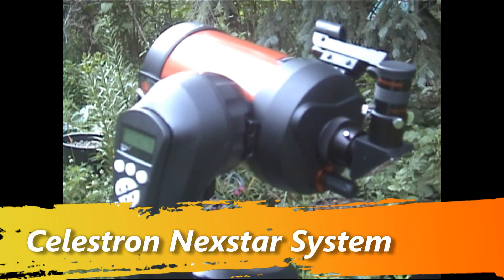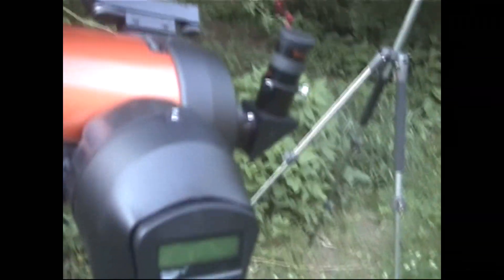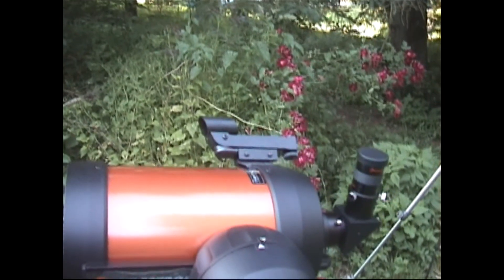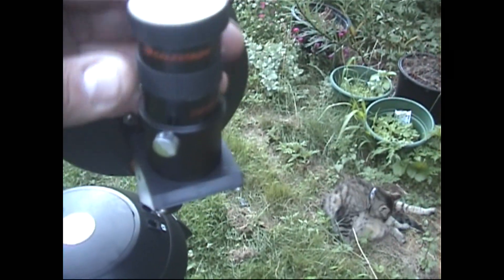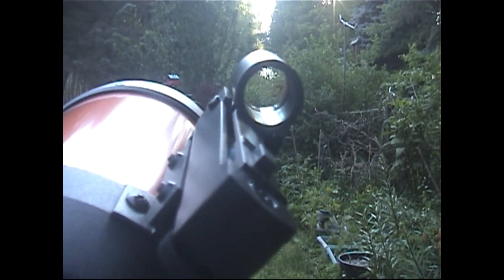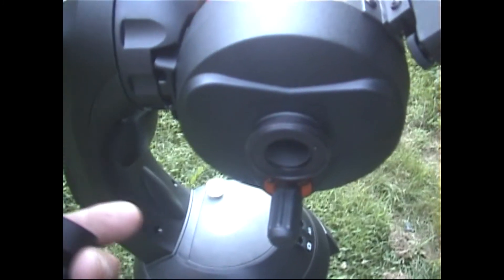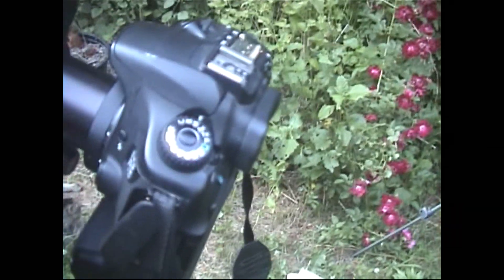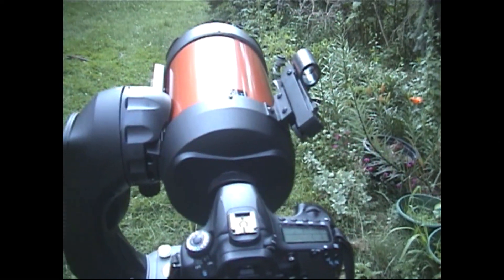Celestron Nexstar Intro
Celestron Nexstar telescope is by far the best of the best. It is simple to use and you can see the heavens come to life while looking thru the lens on this Telescope.